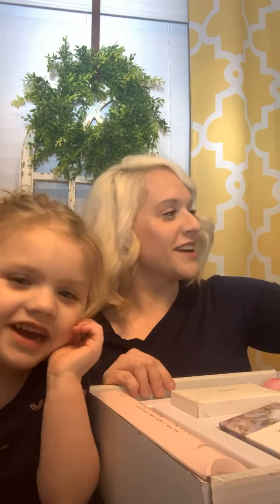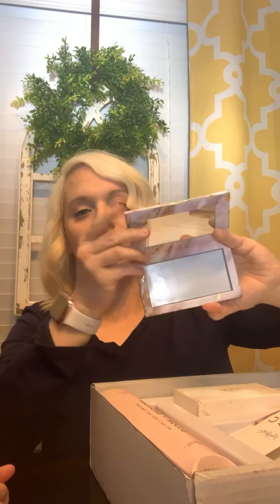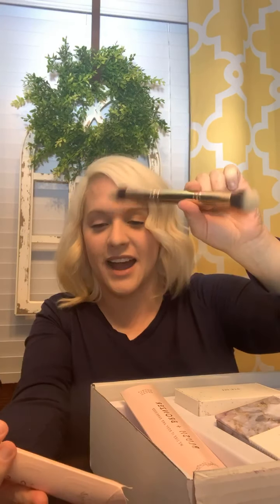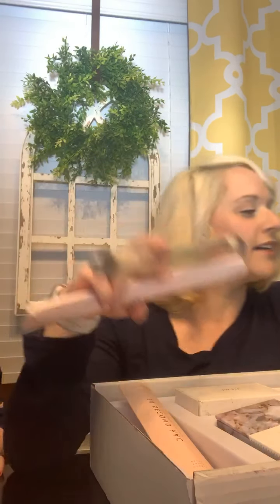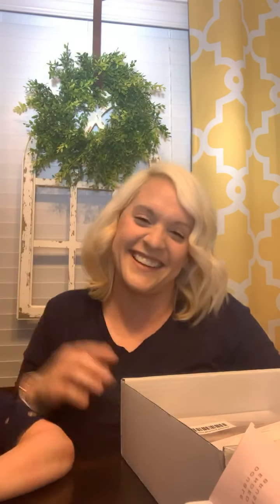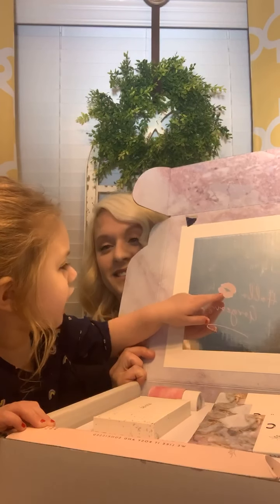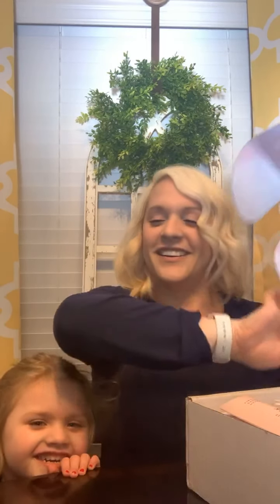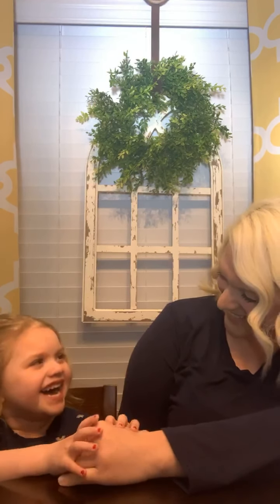Unboxing my starter kit!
Watch as I inbox my Artist starter kit from Maskcara Beauty!